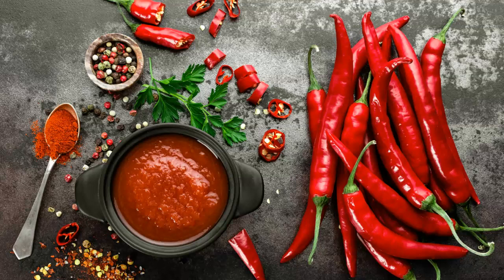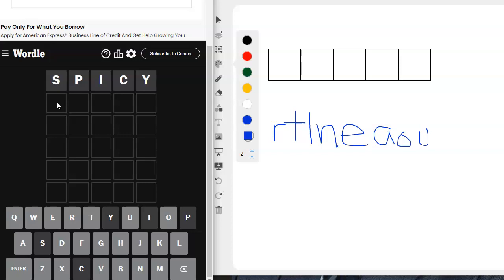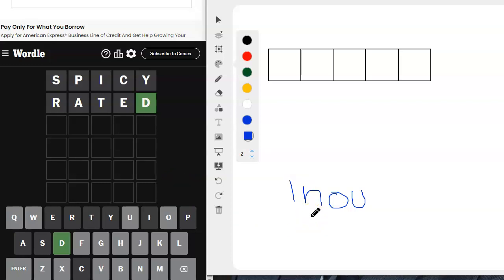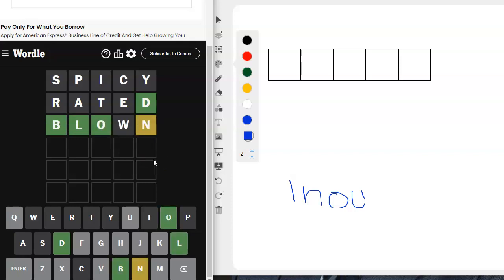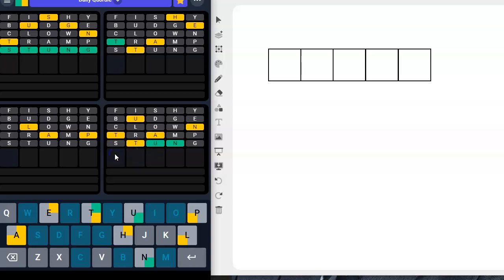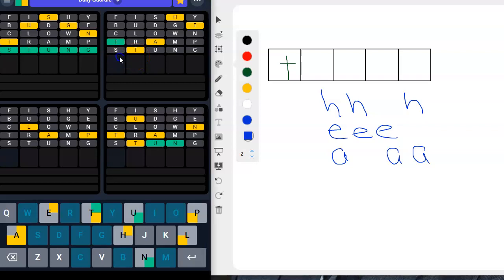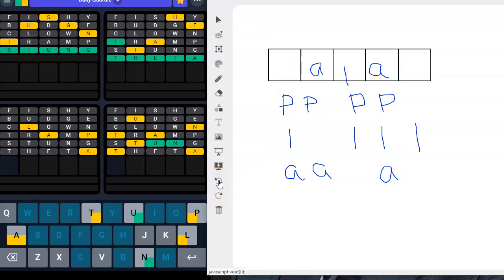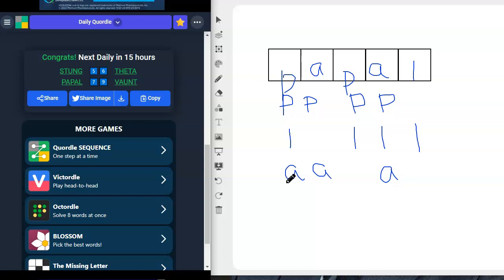Wordle & Quordle of the Day for January 15, 2024 ... Happy Hot & Spicy Food Day!